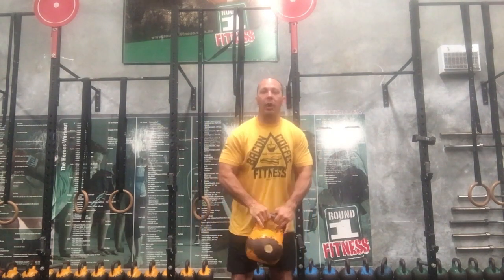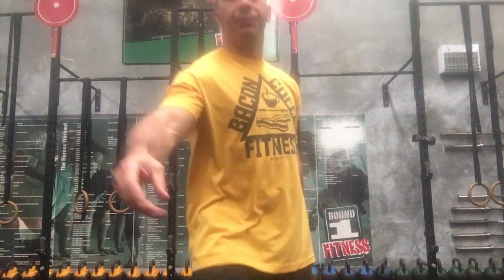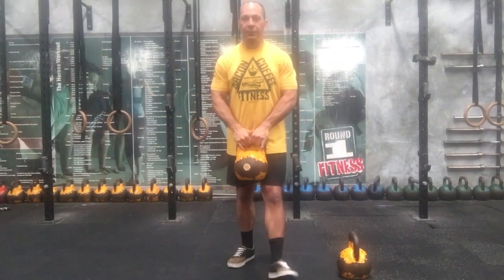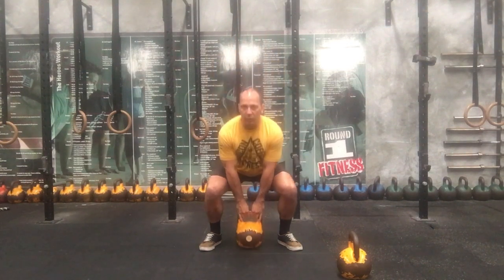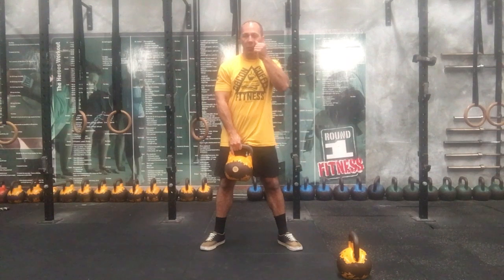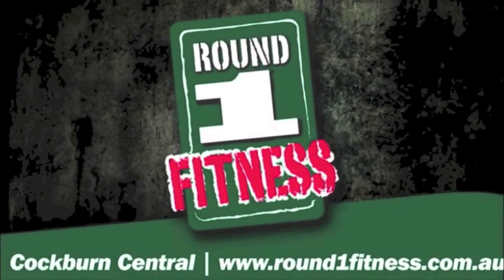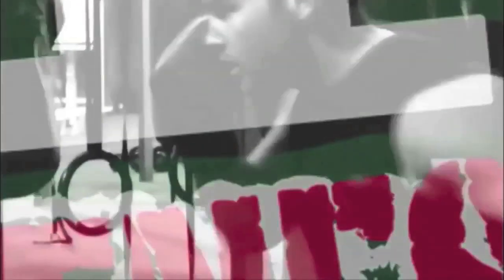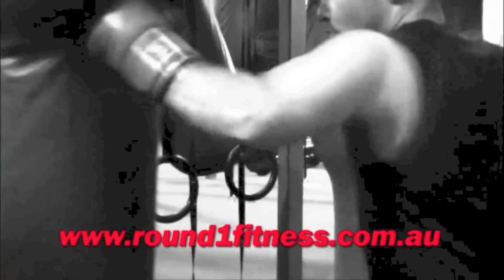Round 1 Fitness - Summer Slam 2018 - Perfect Triplet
'How to' video for the Perfect Triplet challenge, part of Summer Slam 2018.